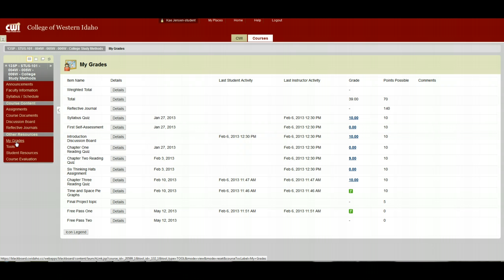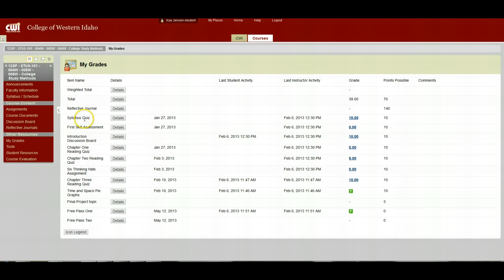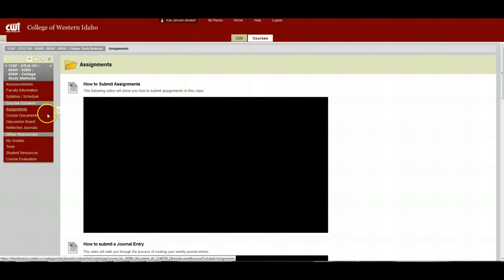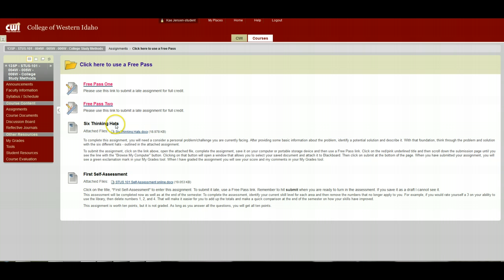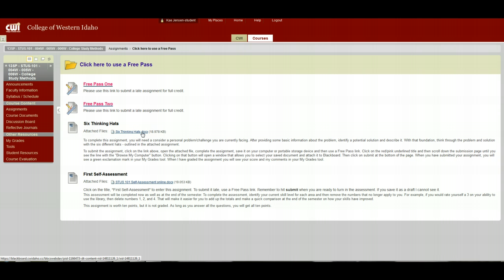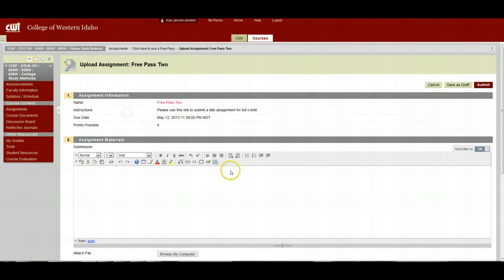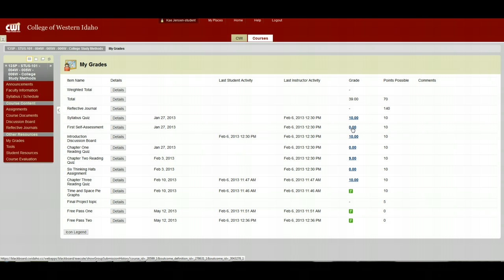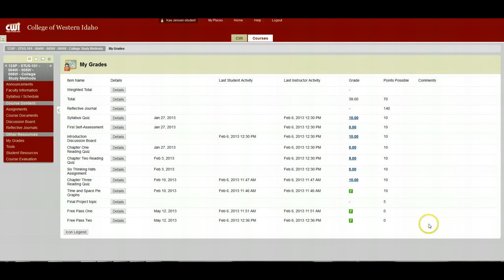How to use a Free Pass -KJ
This video shows students how to use a Free Pass in STUS 101